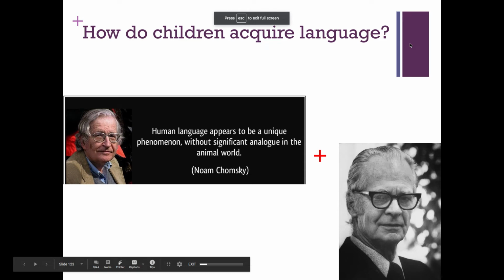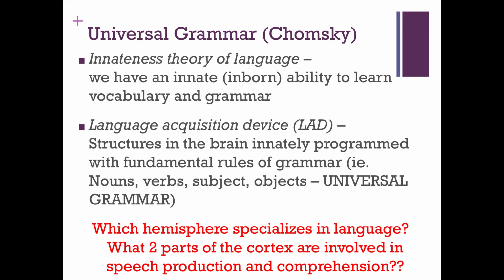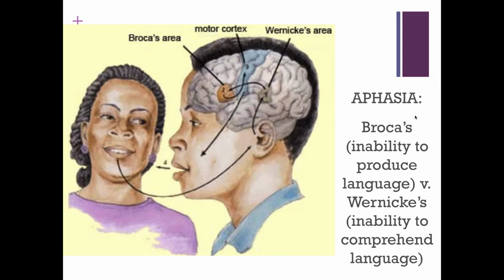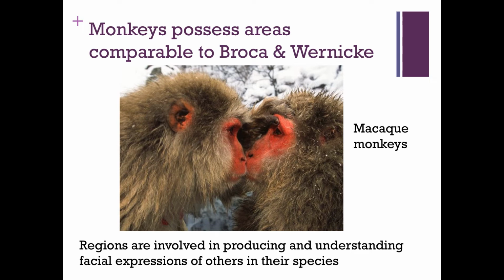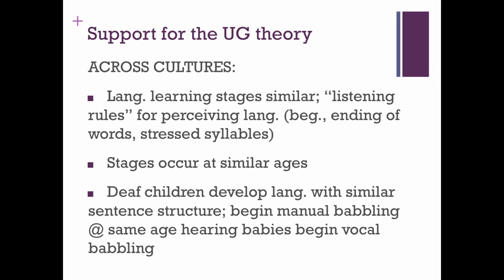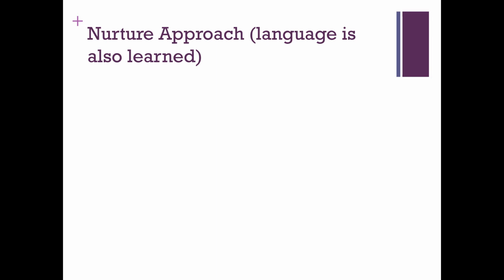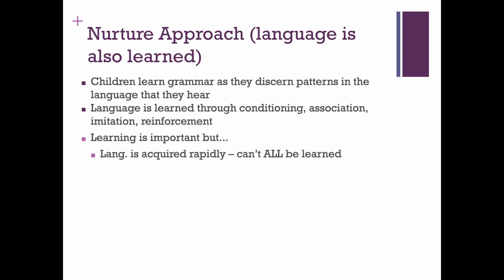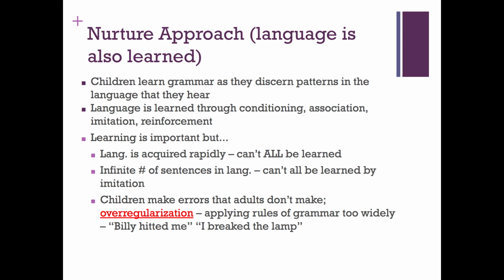Language Acquisition 2